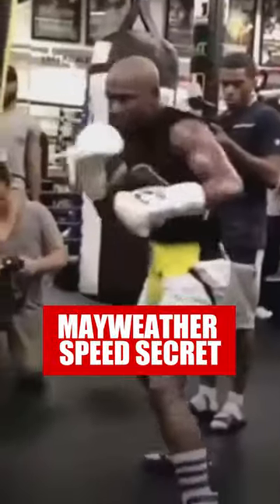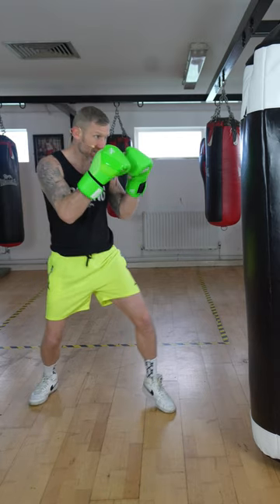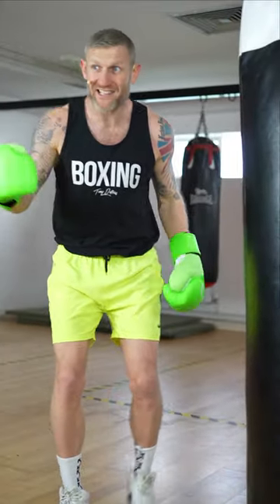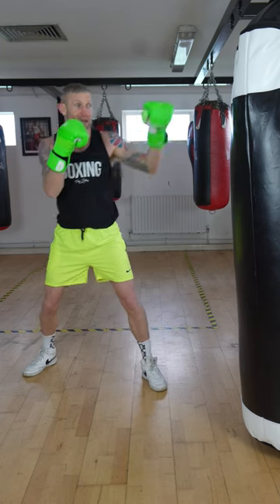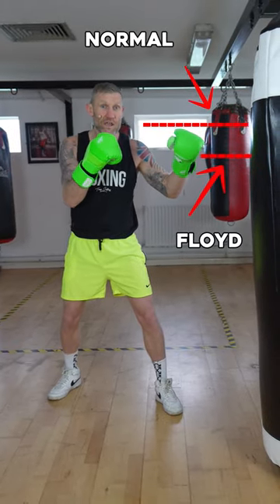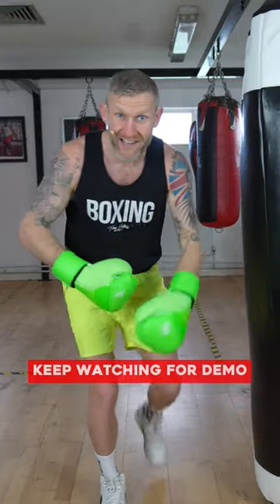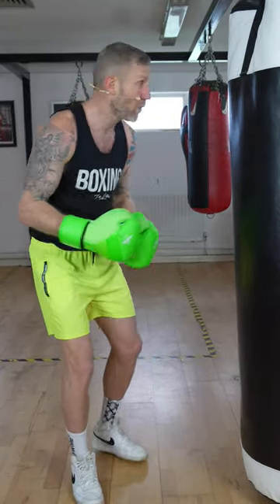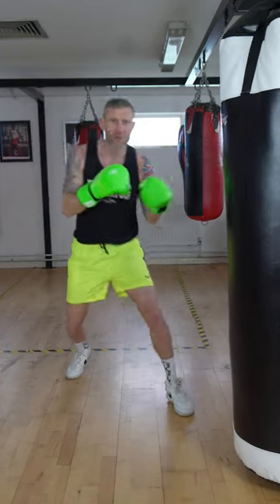Secret to Floyd Mayweather's Speed in his Punches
Floyd Mayweather uses this secret to get more speed in his punches. We throw our punch from our face to protect it from incoming punches. Floyd Mayweather Jr. positioned his arm slightly far from his face so his arms get a shorter distance to travel to hit the opponent, resulting in faster punches.